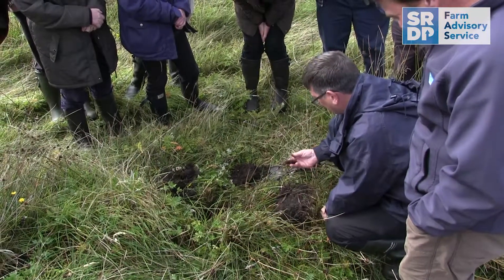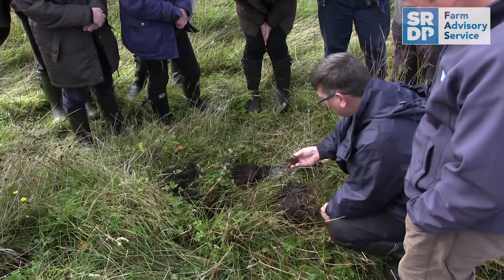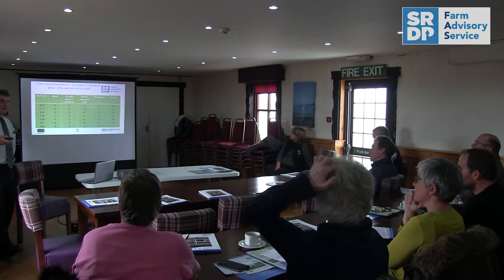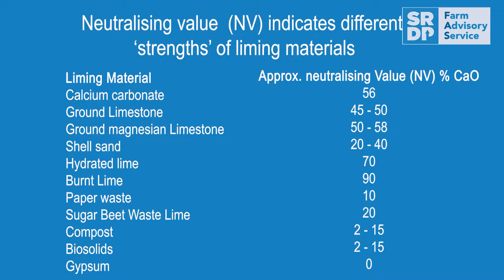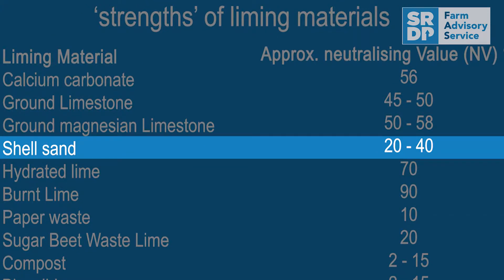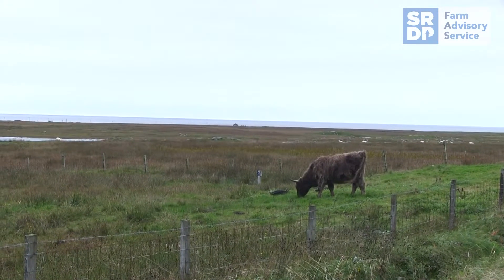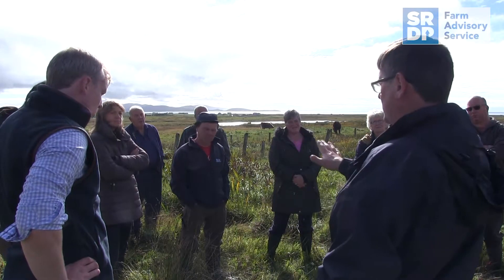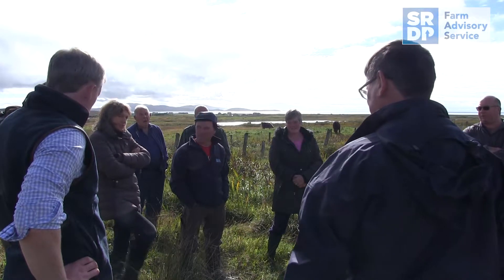Liming - An island perspective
The soil on your croft is a vital resource and one that can often be neglected.  Soil & drainage expert, Gavin Elrick was a guest speaker at an event on South Uist.  In this video, he gives us his key recommendations about managing soil pH from an island perspective.